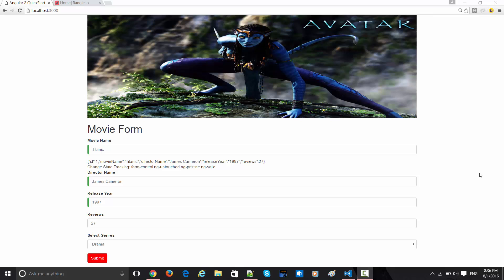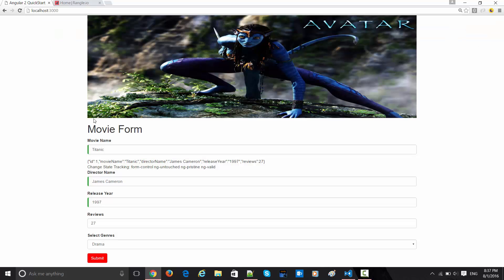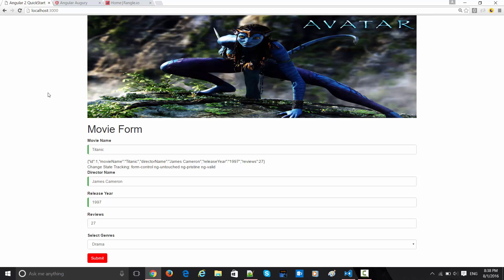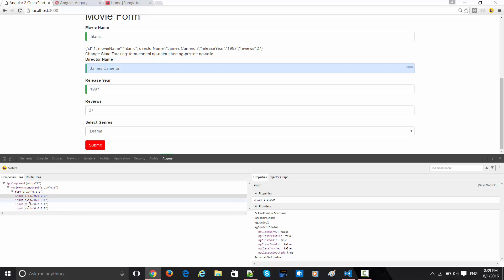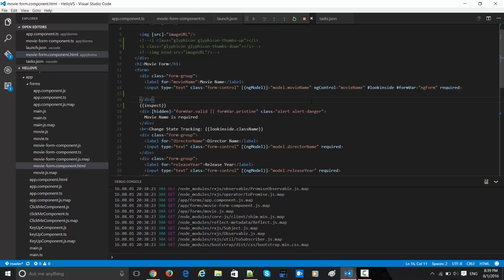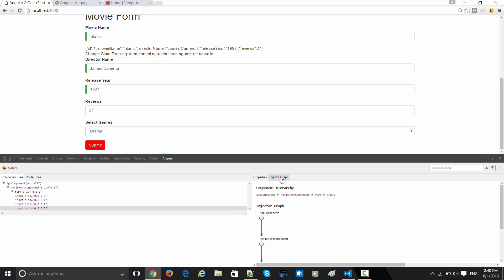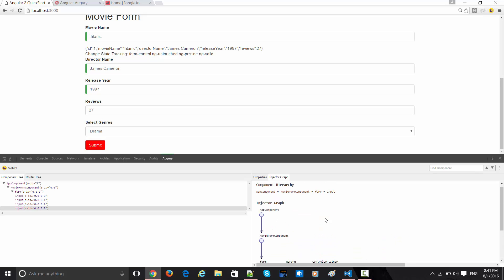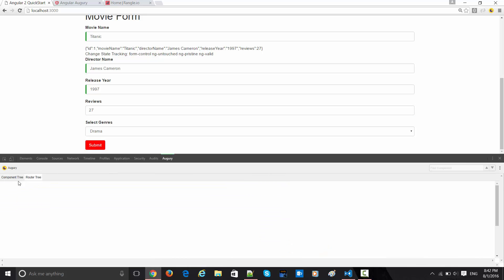Angular 2 Debugging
Angular 2 Debugging via chrome extension Augury